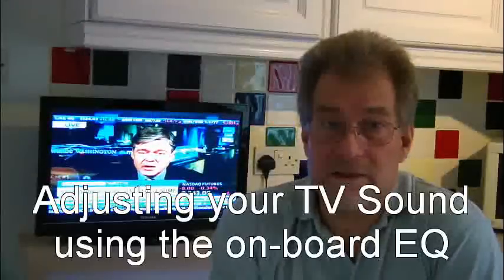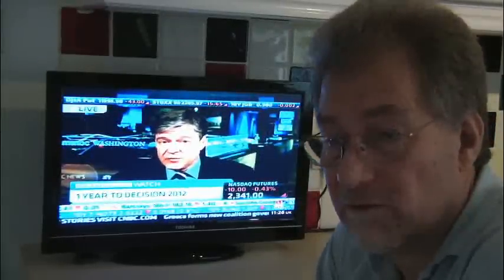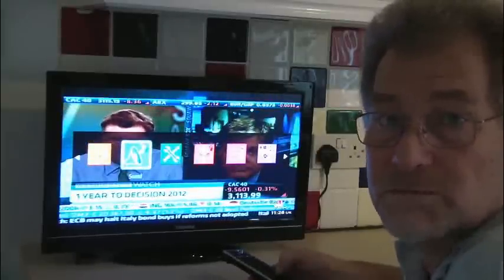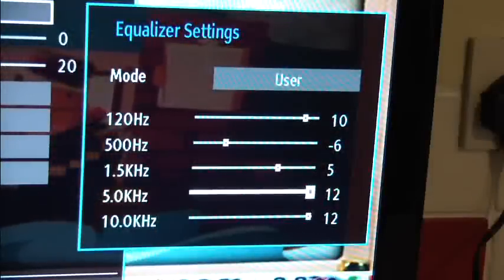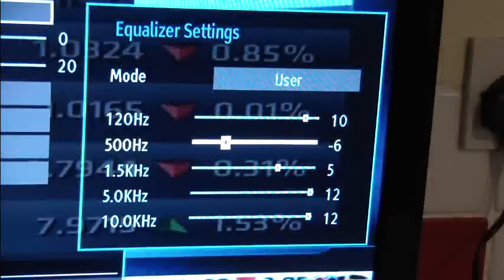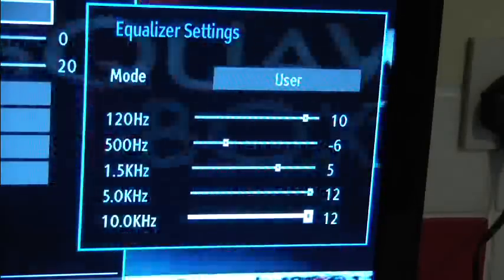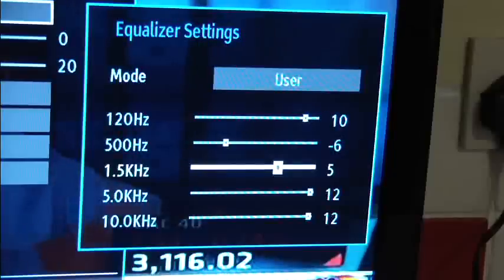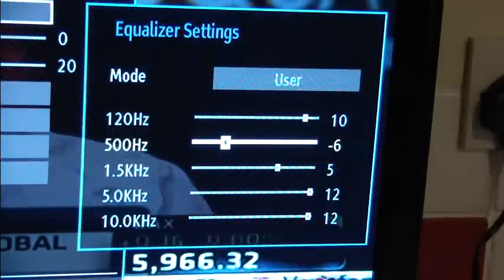Adjusting your TV sound using the on-board EQ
We're drifting off the car stereo track for this one but audio is still the theme. It's a follow up to my introduction on setting up the digital EQ on a car unit, this time looking at how the sound from a typical LCD TV can be improved using the on-board user-adjustable equaliser you'll find on many of them. Out of the factory they often sound very poor, so you should definitely take a look at the Setup Menu to see what's built in to improve things.